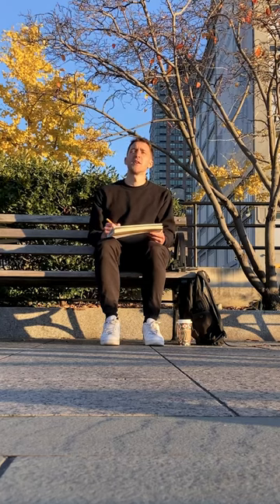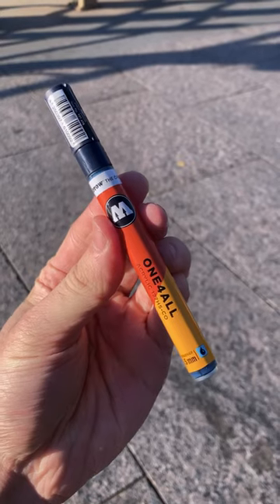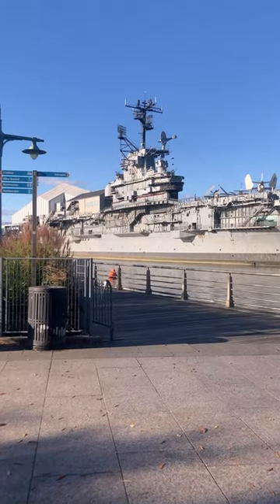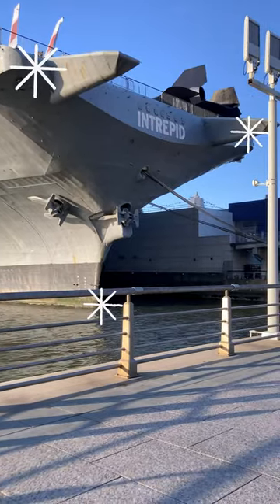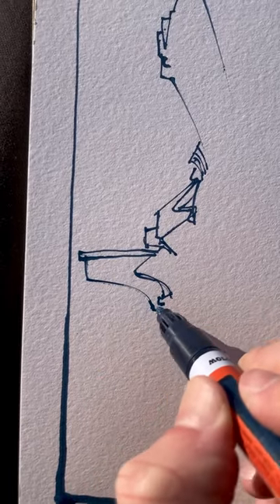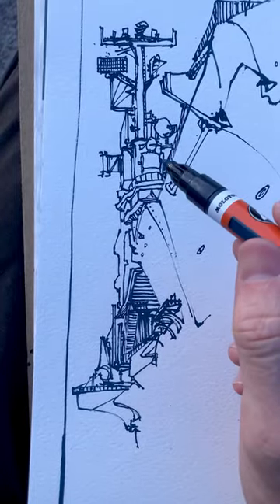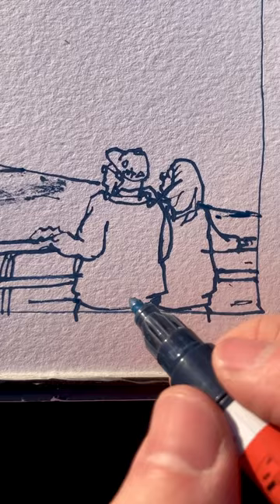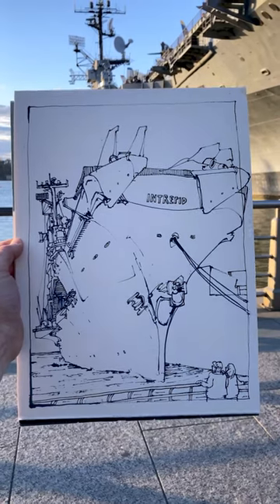NYC casually has an Aircraft Carrier that nobody talks about 🛥️